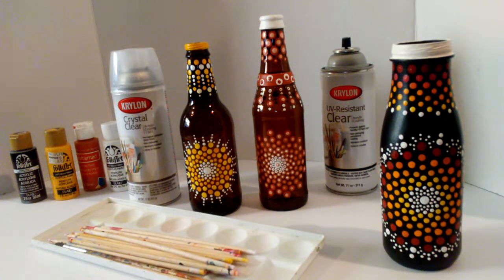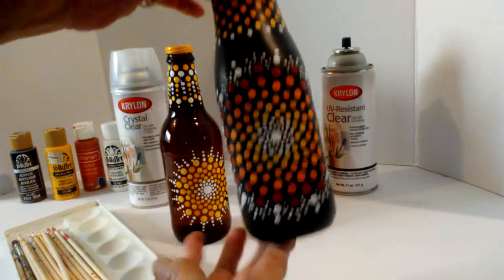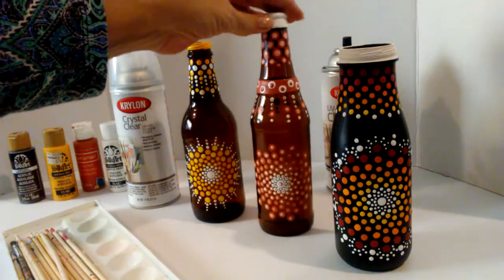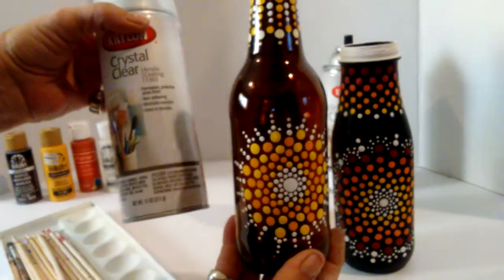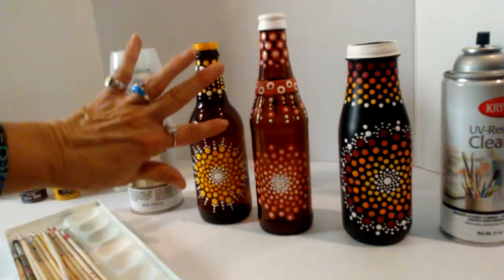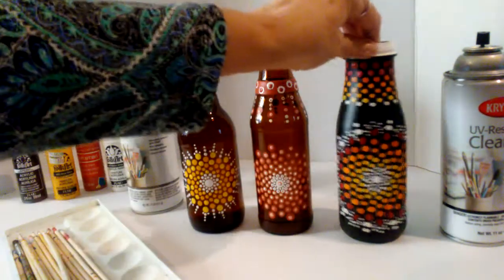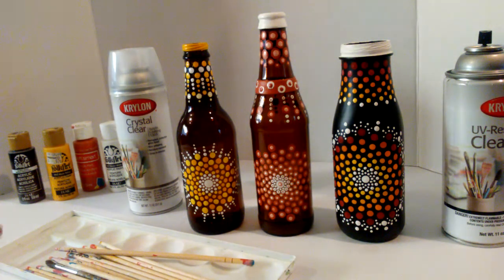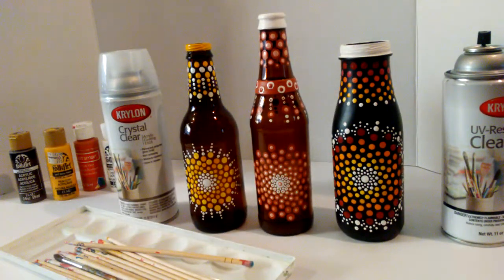Mandala Dot Painting Sealing Art on Glass Bottles Recycling Bottles How To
Mandala Dot Painting. Sealing paint on glass bottles, matt finish and Glass finish, to protect your art work. Recycling glass bottles and jars with art